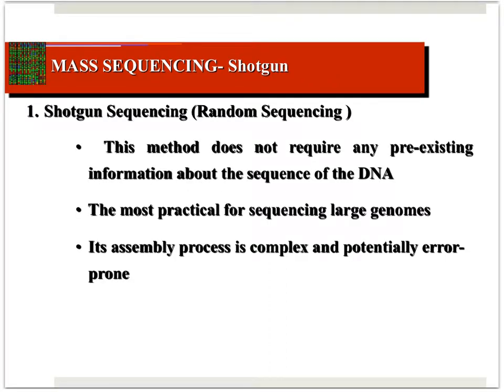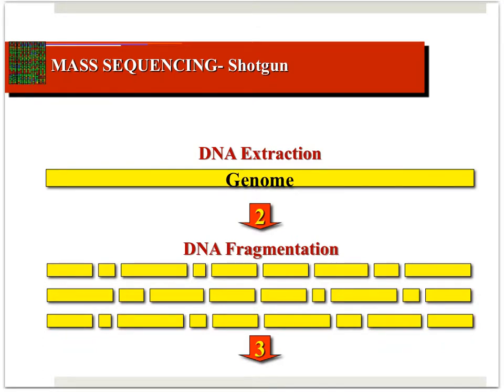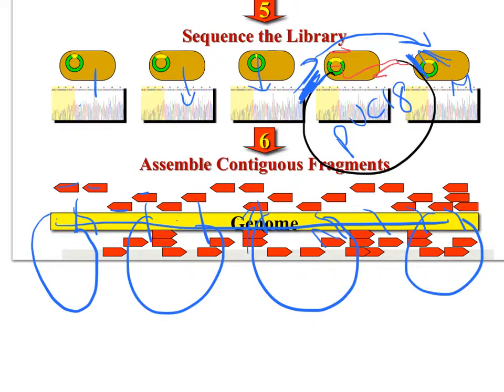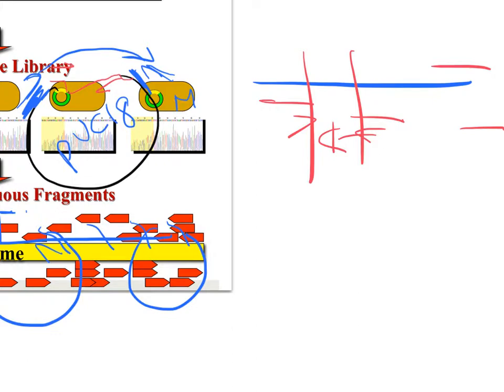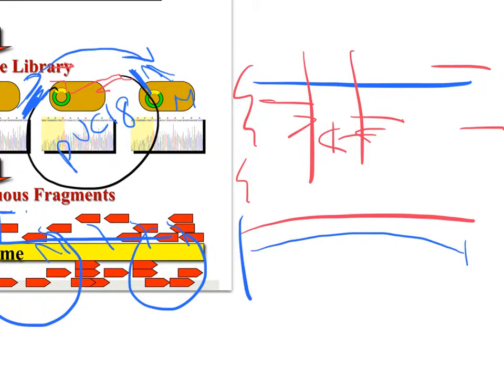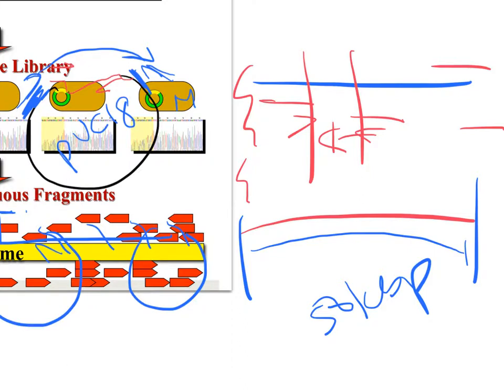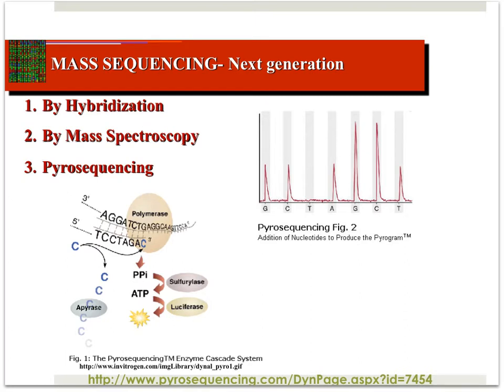Lecture 14 - Nucleic Acid Sequencing 3